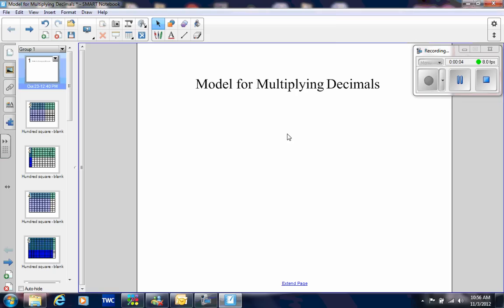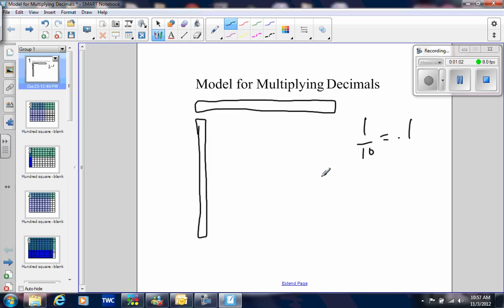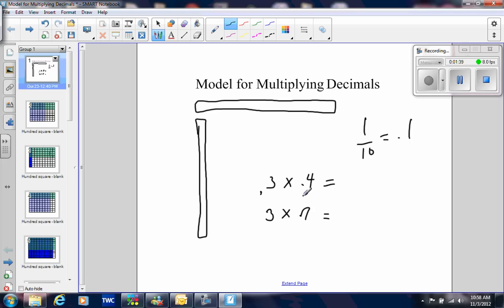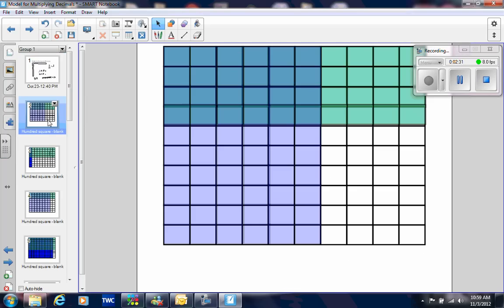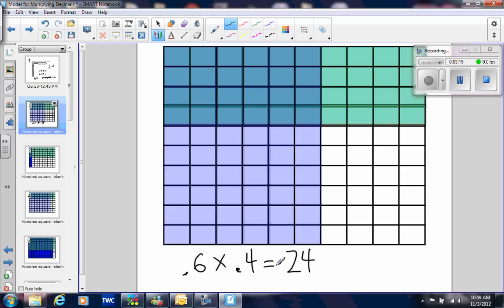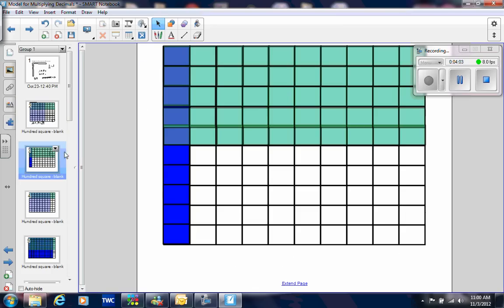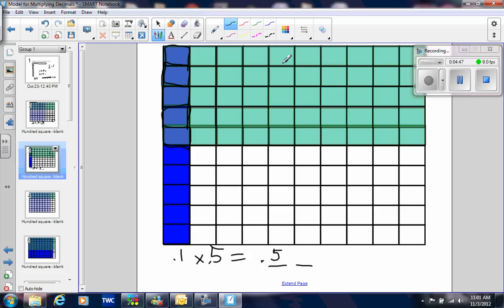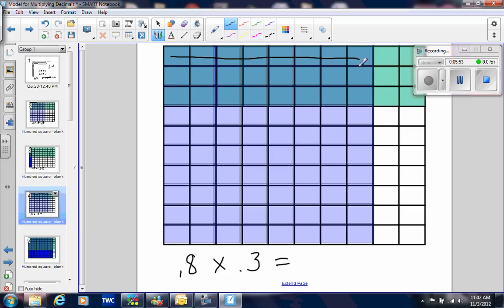Model for Multiplying Decimals Video